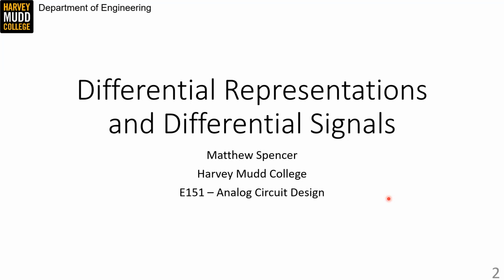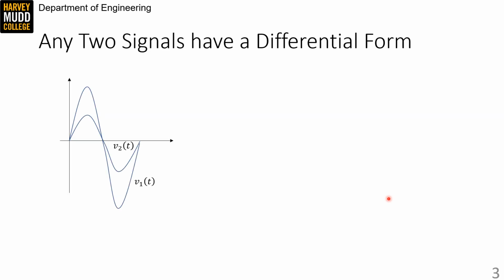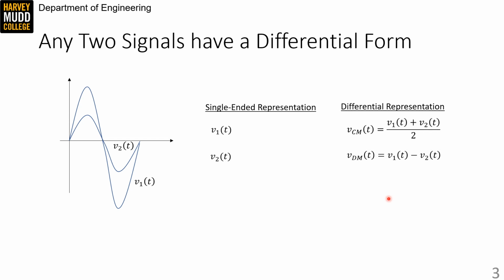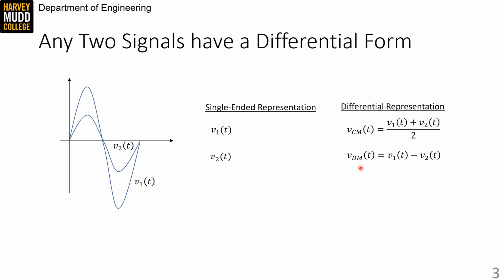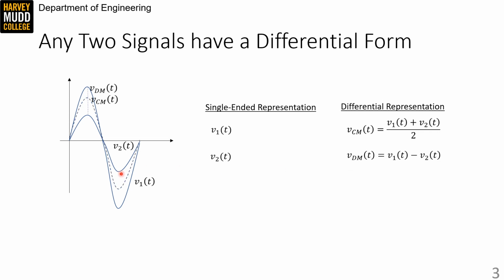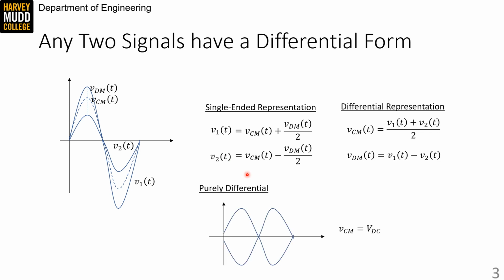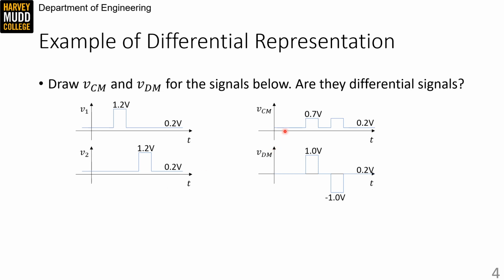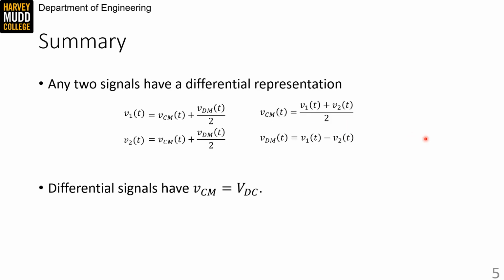Differential Signal Representation | Intro to Analog Design | Harvey Mudd College | Video 20.1